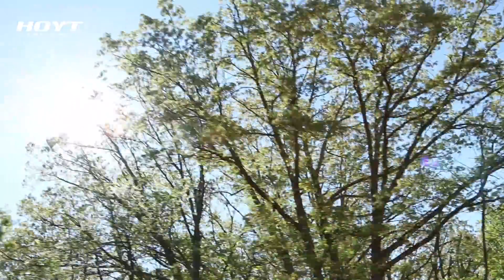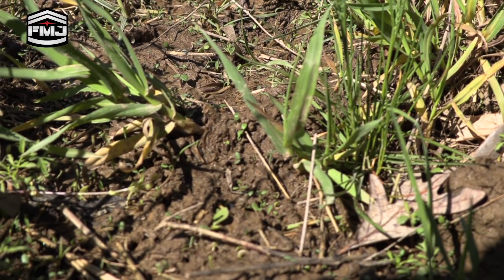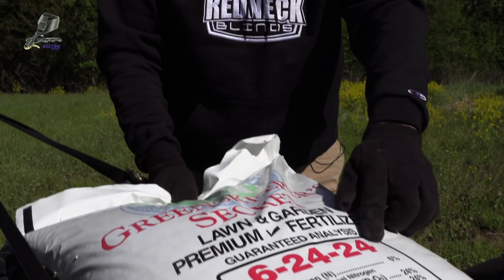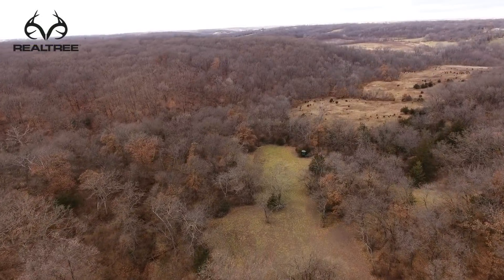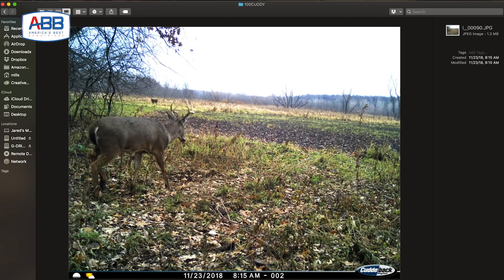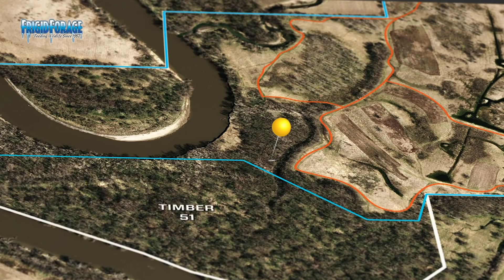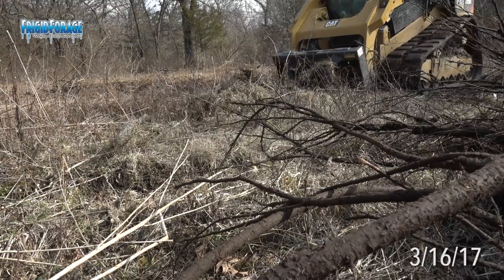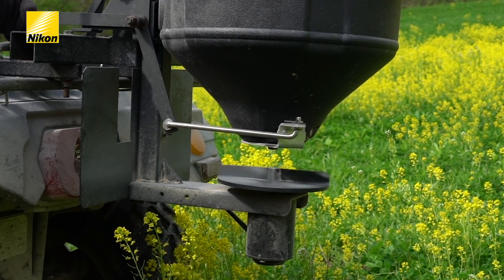Micro-Plot Update, Camera Tips | Midwest Whitetail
Bill re-visits the Poor Man's Plot that he started last week and explains the process for applying fertilizer and pelletized lime. Jared Mills uses trail cameras to dissect his strategy in targeting "Marino" in the coming season on the farm that flooded in 2018. Bill closes out the show by taking us through the timeline of a micro-plot, the three year process of getting it established.